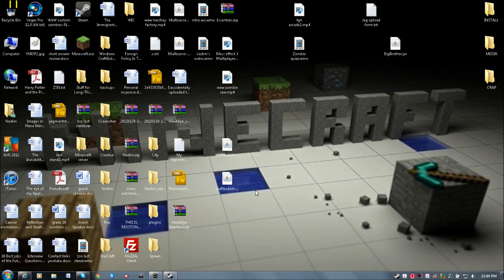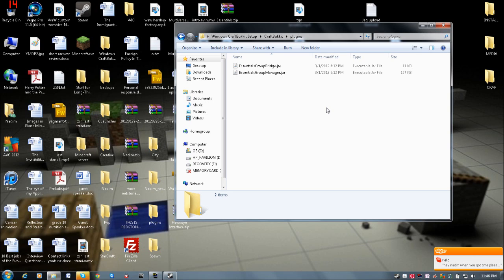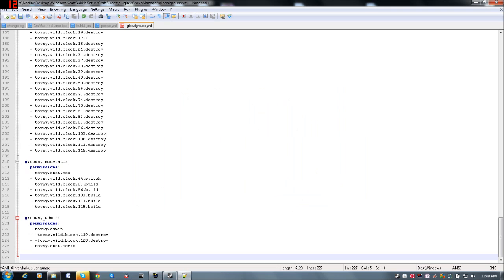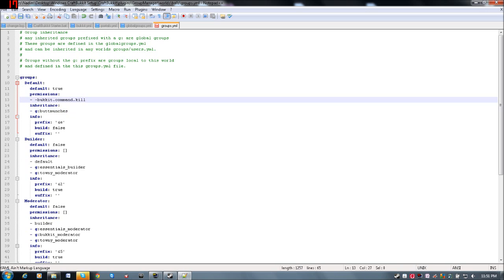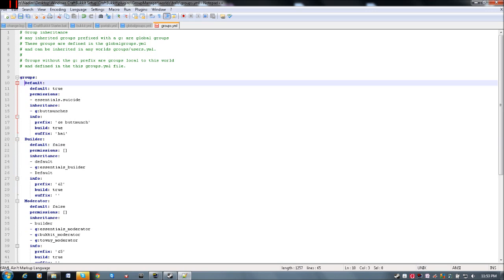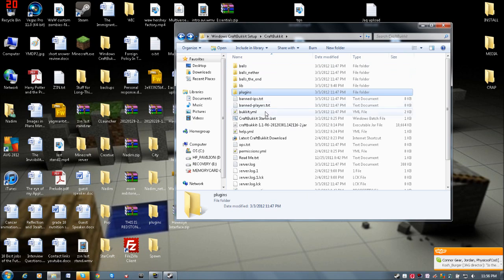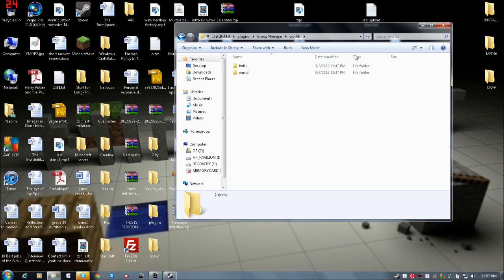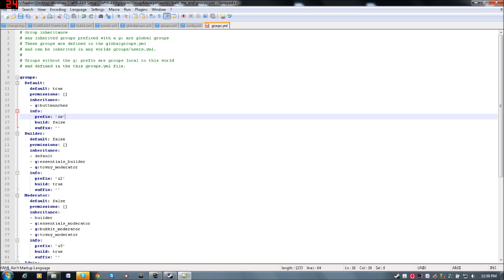How to install/use Groupmanager 2.9.1-Minecraft-All versions!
This is a basic little tutorial which will show you how to properly install/utilize GroupManager on your Minecraft Bukkit Server :)